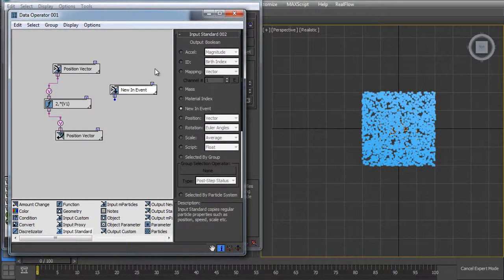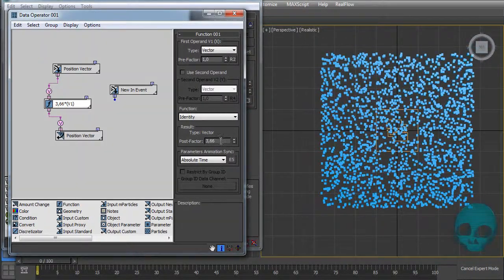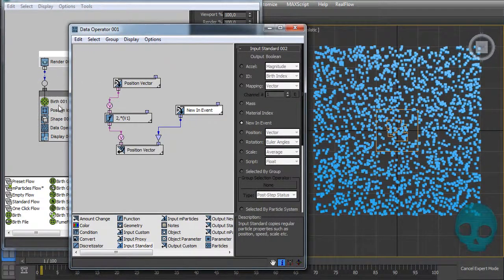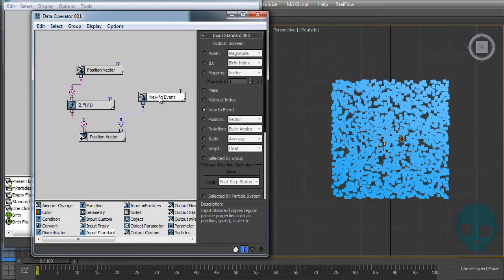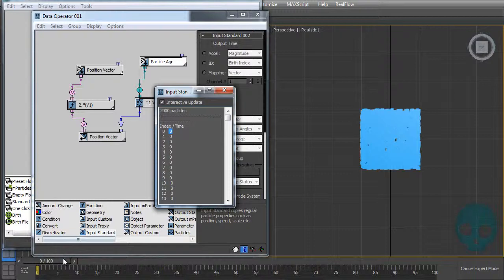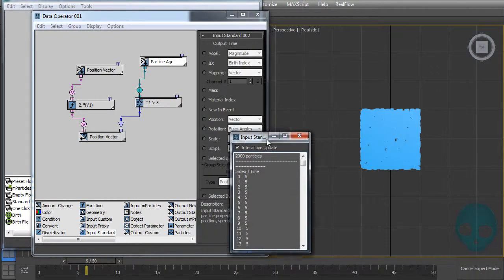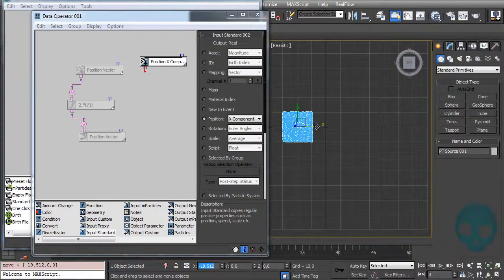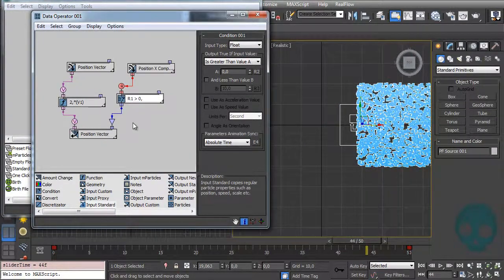The Filter Input [Particle Flow Guide]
A quick guide showing how the Filter Input works.

You can have more information about it on page 26 of the BOX#3 documentarion:
goo.gl/P62AUH

Interviews, News, Tutorials and a lot of Inspiration

Soundtrack: Memories - ProleteR
goo.gl/wLvhbH